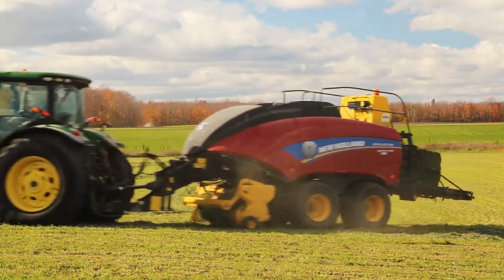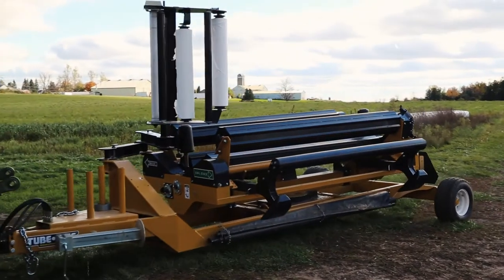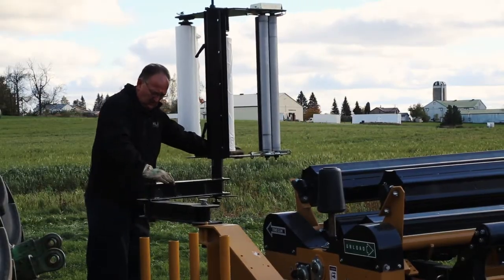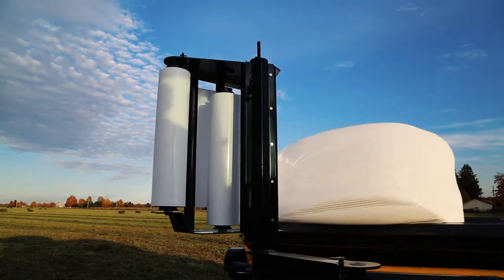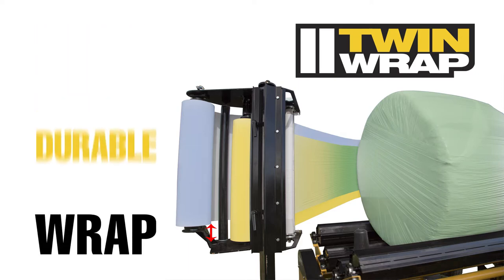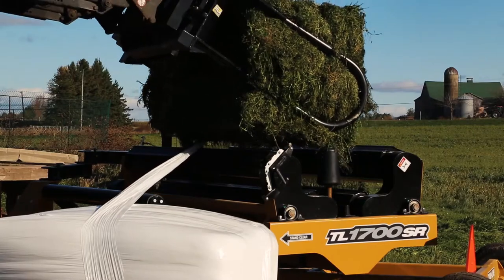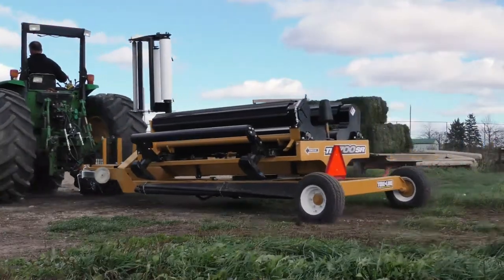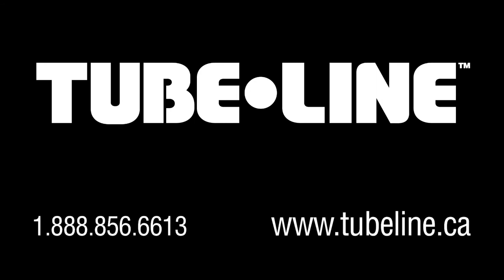Tubeline TL1700SR bale wrapper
This new single balewrapper from Tubeline will wrap Round AND Square bales.